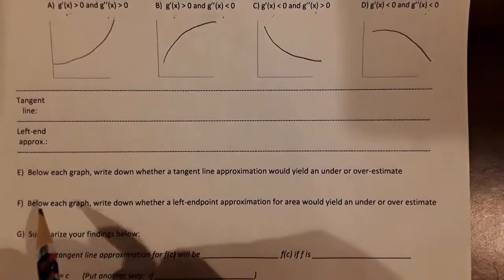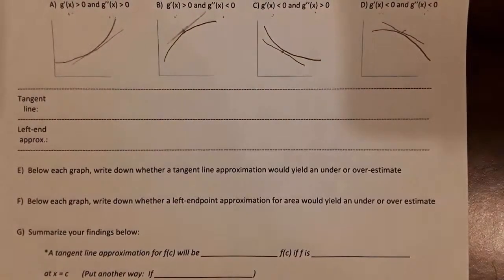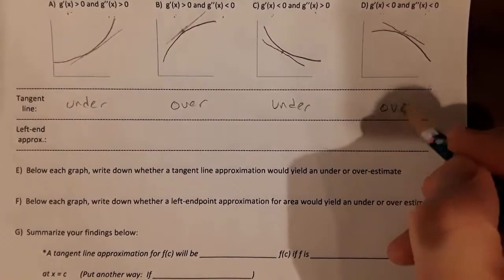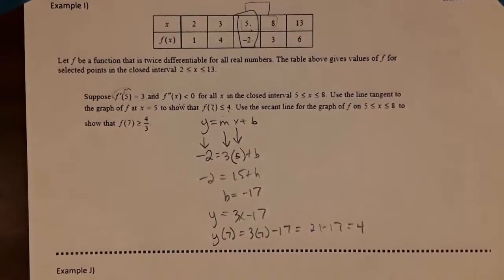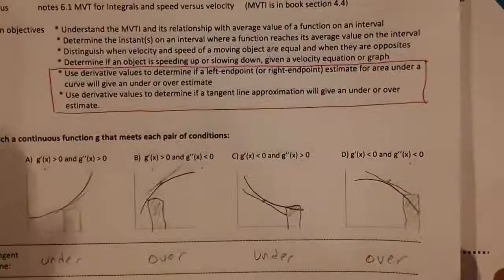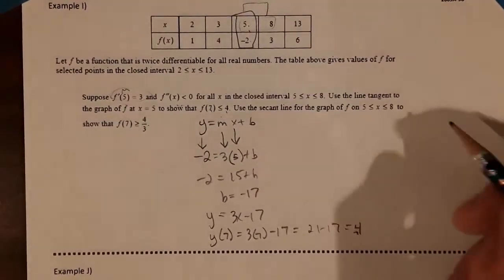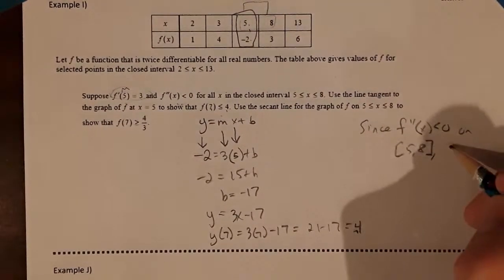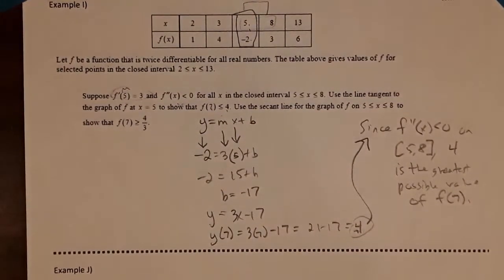Calculus Video 6.1 part 1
How to tell if a tangent line approximation for f(c) will yield an under-estimate or over-estimate of f(c).  How to tell if a left-endpoint approximation for area under a curve will yield an under-estimate or over-estimate of the actual area.